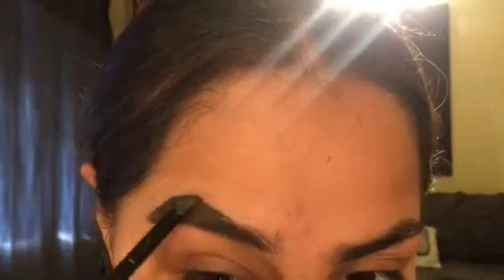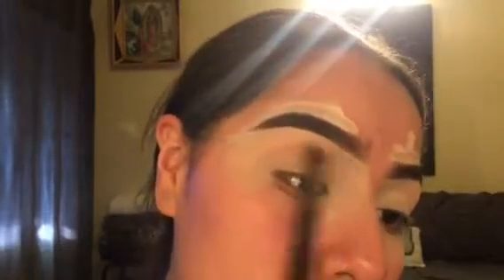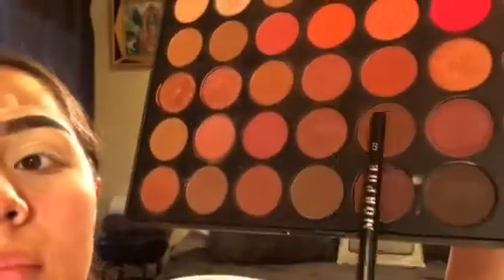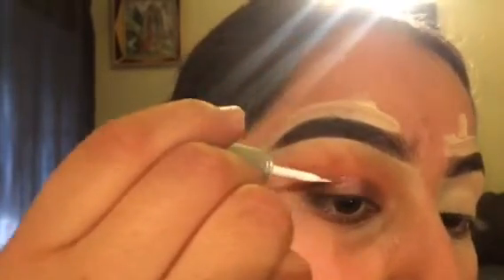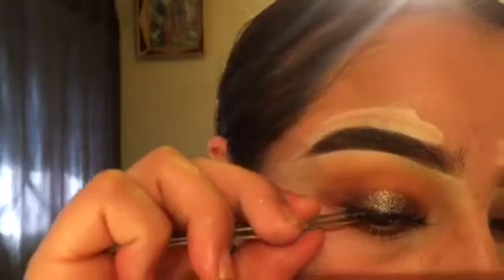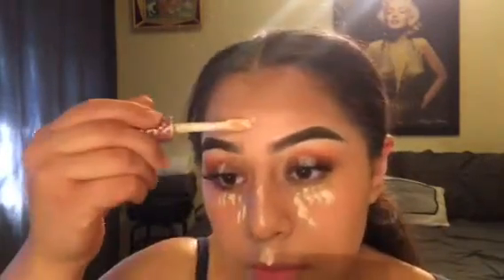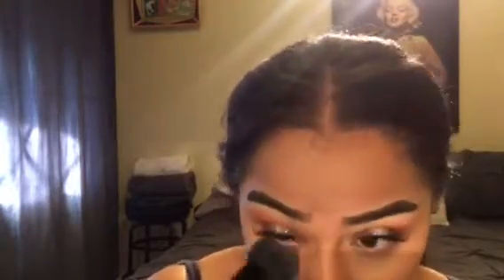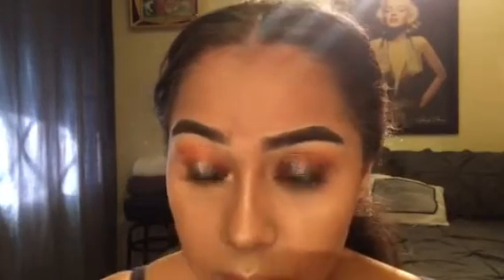GLITTER HALO EYE MAKEUP TUTORIAL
Thank you all so much for supporting me by watching and subscribing we al start somewhere and this is just the beginning of my journey and you guys are a big part of it!!

Anastasia Beverly Hills Eyebrow pomade- dark brown
Eyes - MORPHE 3502 palette
Face- Foundation Esteé Lauder double wear in Tawny and Amber Honey
Laura Merciér translucent powder
Lips- Jeffree Star liquid lipsticks